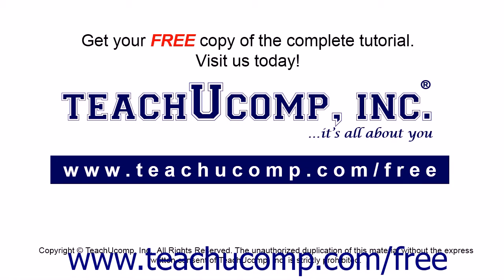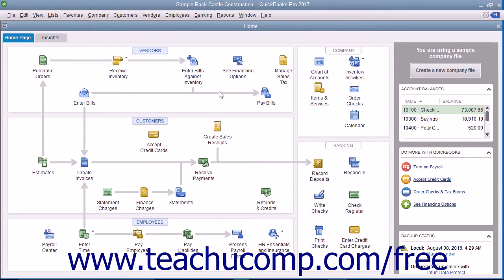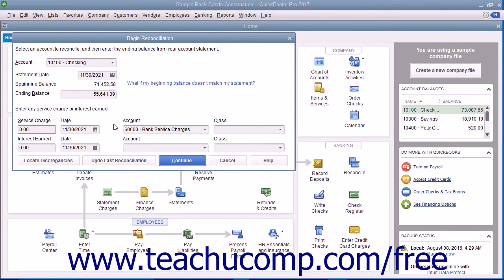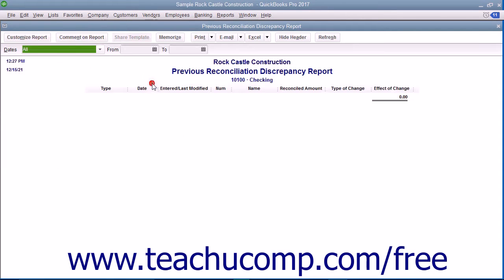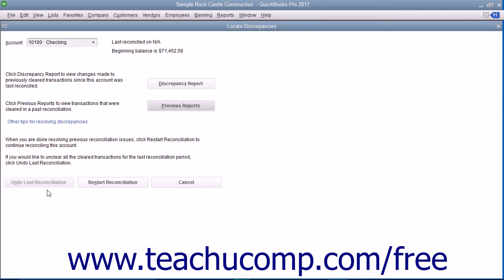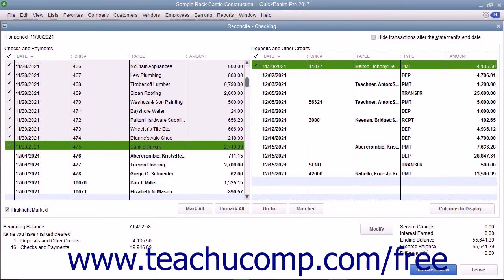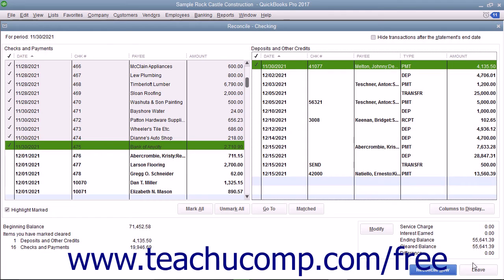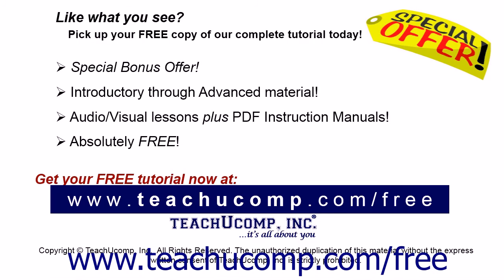QuickBooks Pro 2017 Tutorial Reconciling Accounts Intuit Training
Learn about Reconciling Accounts in QuickBooks Pro 2017 A clip from Mastering QuickBooks Made Easy. - the most comprehensive QuickBooks tutorial available. Visit us today!